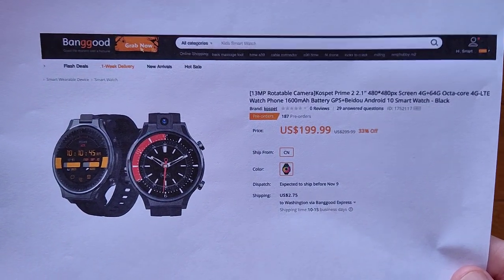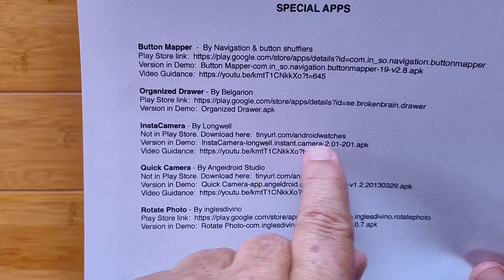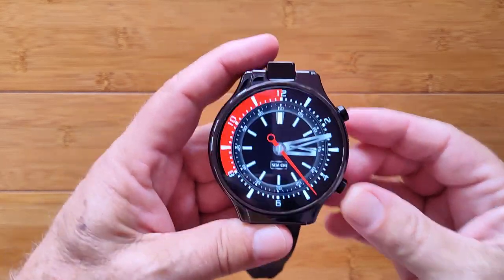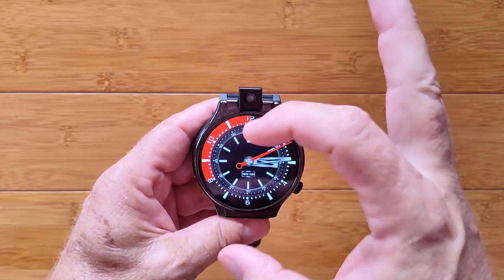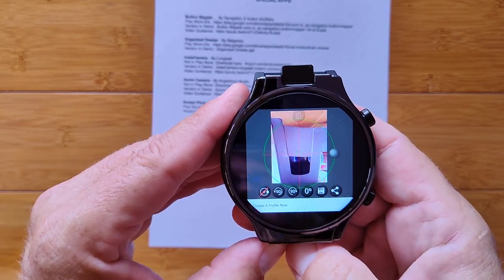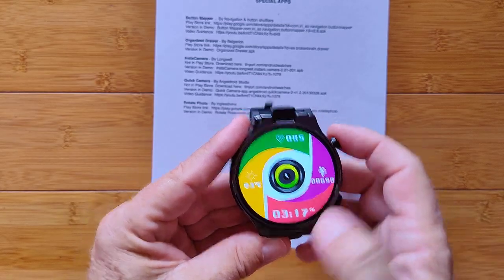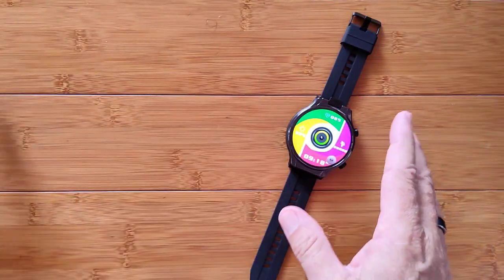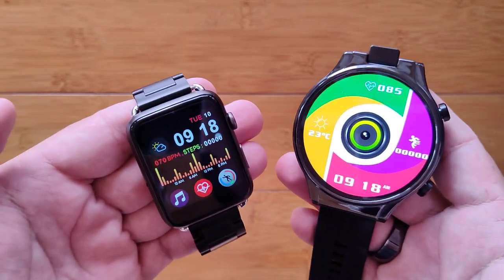FIVE Special Apps to Customize your PRIME 2, THOR 6, LEM12 PRO ( and ALL Android 7-10 Smartwatches)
PRIME 2 Buying Link (Banggood) Find current discount coupon for this product
THOR 6 World Launch Buying Link (Banggood) Find current discount coupon for this product
LEMFO LEM12 PRO Buying Link (Banggood) Find current discount coupon for this product (Closeout Coupon BGG2225 Price $126.99 Exp 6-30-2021 - if not available, use Coupon BGSTL12P1 for a slightly higher price)

This PRIME 2 , THOR 6, and LEM12 PRO smartwatch have been provided by Banggood for review. Many thanks to our viewers for making this YouTube site popular and to Banggood for their support. If you are interested in purchasing any of these Android 10 smartwatches, please use the links listed above . Your support will help us receive more watches to review for you in the future. Thanks!

DESCRIPTION:
This is a fun little video highlighting five different apps that add functionality and photography support to your Android 10 smartwatch. Specifically targeted to the KOSPET PRIME 2, these tricks will work on any Android 10 smartwatch. Make sure you watch the very end! These apps won’t work properly without tweaking a special setting. That procedure is shown for both Android 10 and Android 7.1.1. Here are the apps:

Version in Demo:  Organized Drawer.apk

InstaCamera - By Longwell
Not in Play Store.

Quick Camera - By Angeidroid Studio

Version in Demo:  Rotate Photo-com.inglesdivino.rotatephoto-8-v1.0.7.apk

SMARTWATCH RESOURCE CENTER:  You can look up phone tethering apps for the different smartwatches reviewed here, check out recommended apps for Android smartwatches, test cool apps, download free watch faces, and more.

TinyURL.com/AndroidWatches